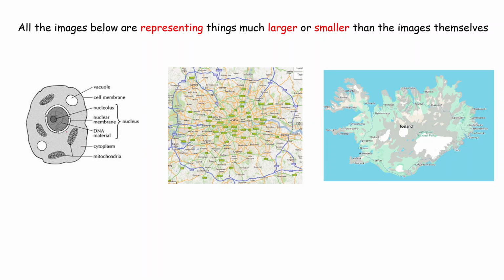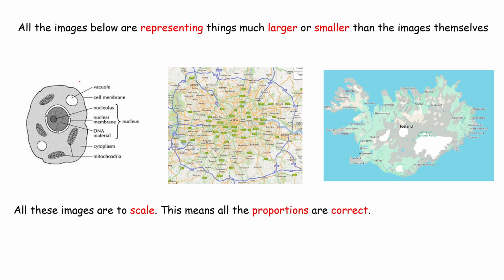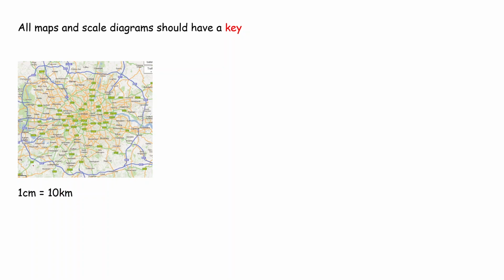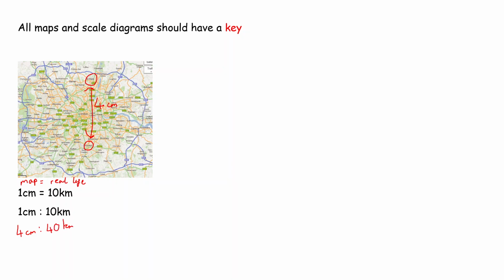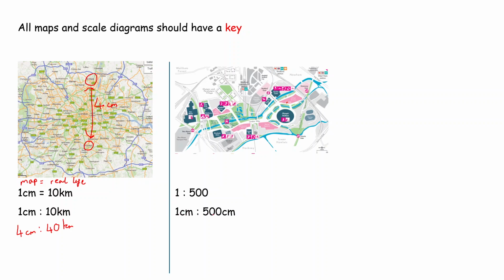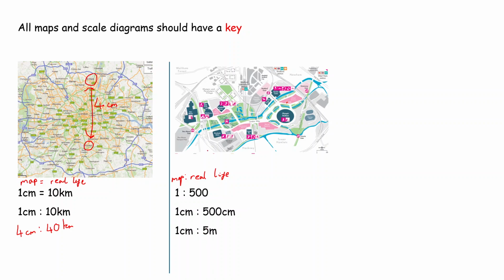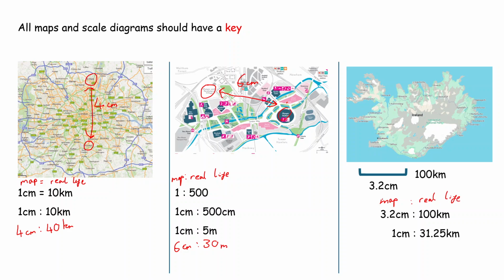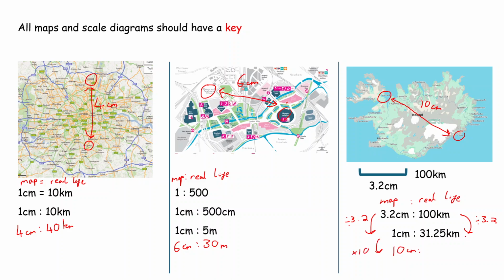29) Introduction to Maps and Scale Drawings